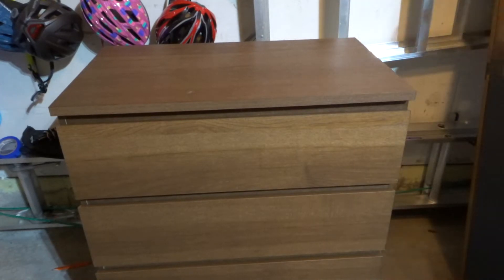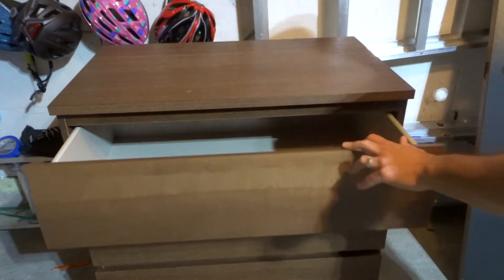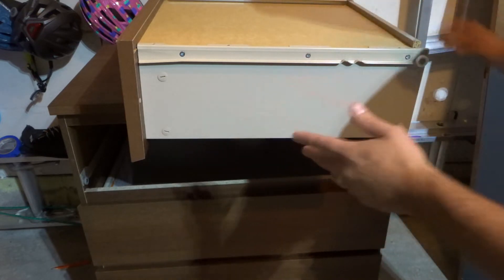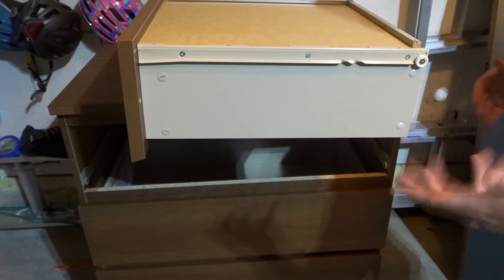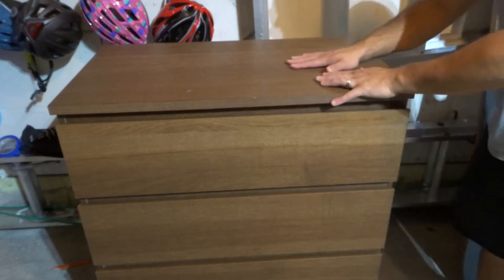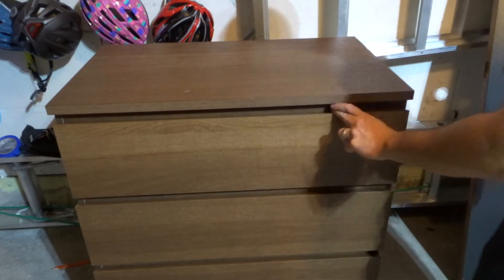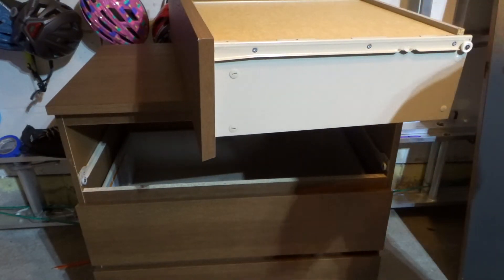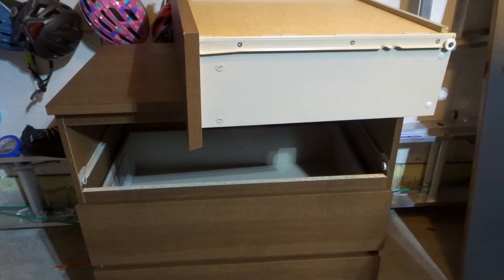Ikea Dresser Drawer Not Closing All The Way-How To Fix It Fast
In this video, I talk to you about an Ikea dresser drawer not closing all the way. if your drawer does not fully close, then  this is the video for you because I go over some of the most common causes and fixes for this problem. Most of the time when this happens, it is not a problem with the dresser or the drawer itself; but rather, it is a problem with the things that were placed in the drawer or one of the drawers above it or below it. With that being said, it is simply a matter of doing some research to figure out what is causing the problem, and then taking the right steps to solve it so that you can get your dresser drawer working properly once again.